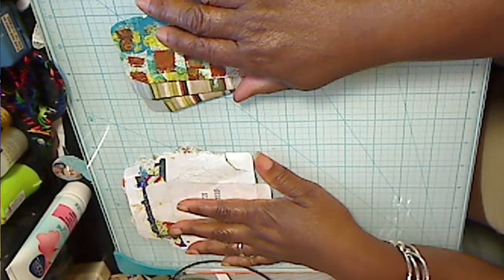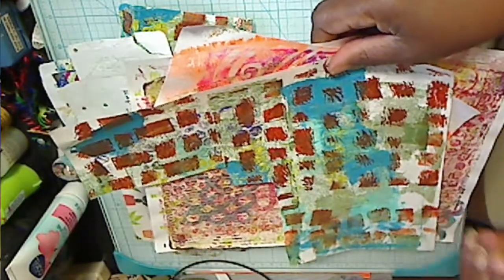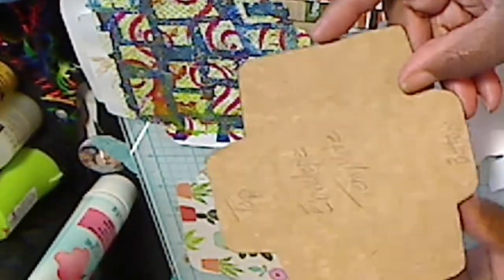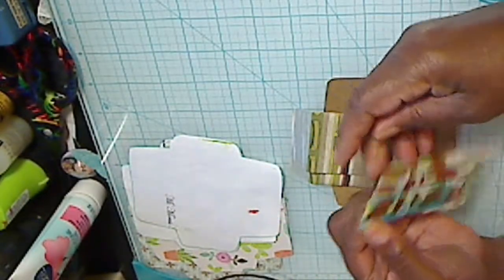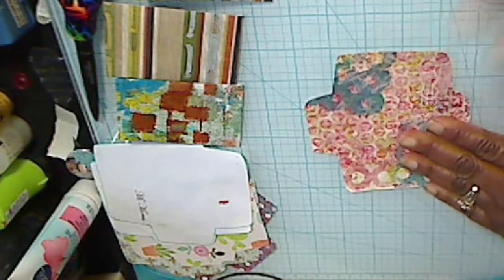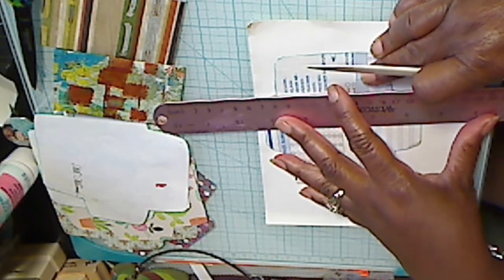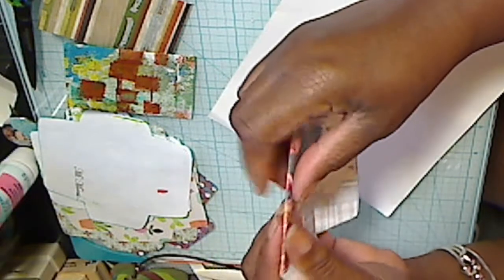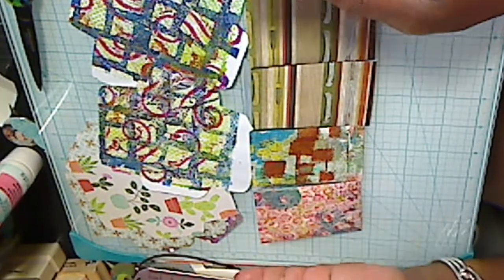#1 Tiny Envelope Tutorial ~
Creative people are often creating things. I have several growing piles of painted papers and oodles of paper pads.  I created my template for an old button envelope that I stumbled upon.  I don't know how to upload and attach a file so for now you can search for a suitable template.  In the future I learn how to attach a file.